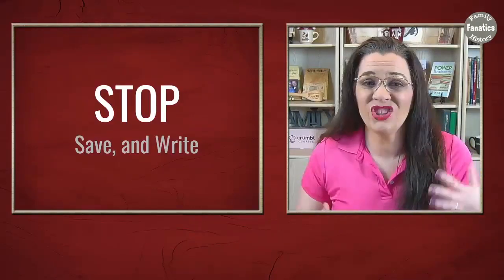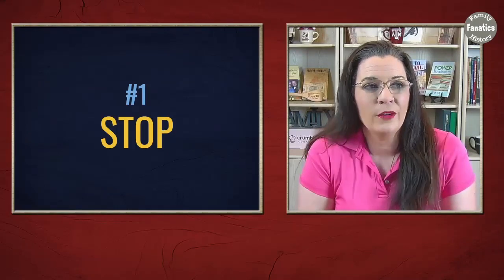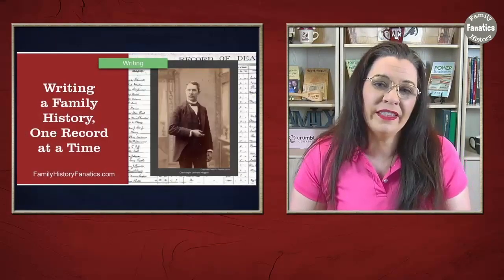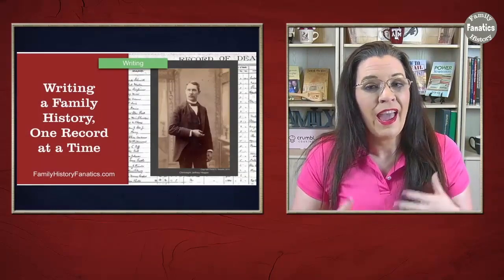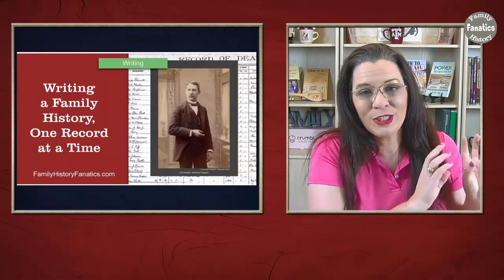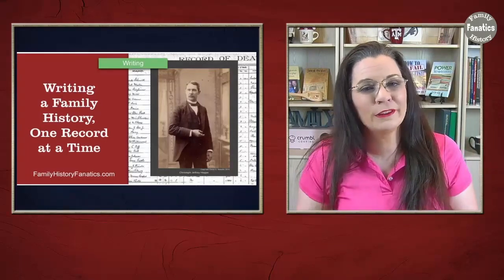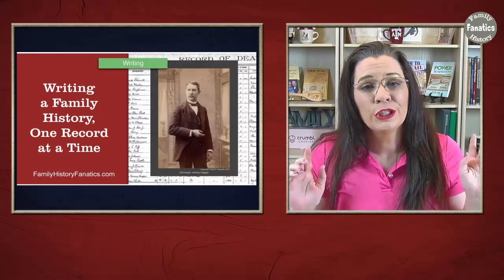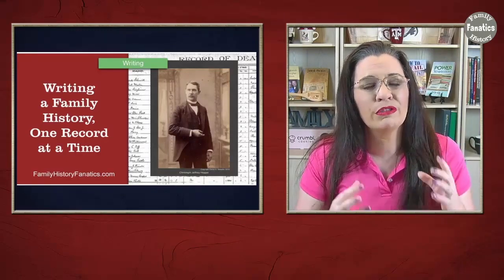3 Things to Do After Finding a Genealogy Source Document Family Tree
3 Things to Do After Finding a Genealogy Source   Document Family Tree